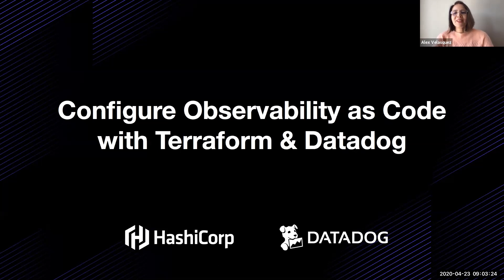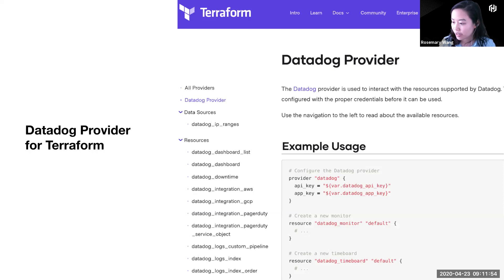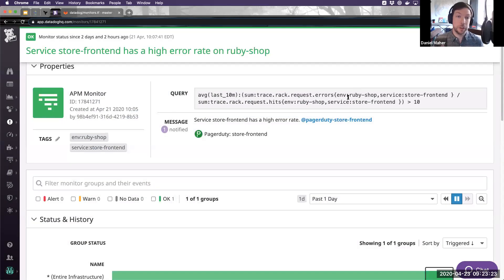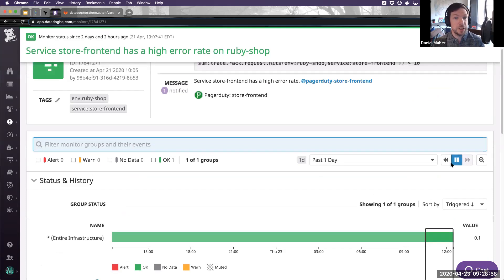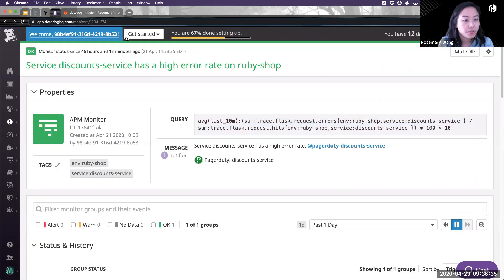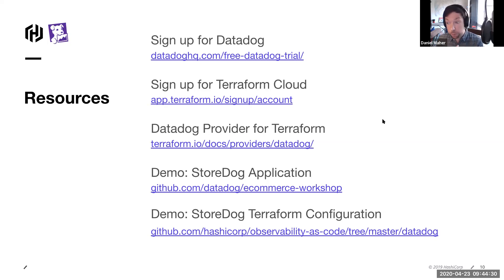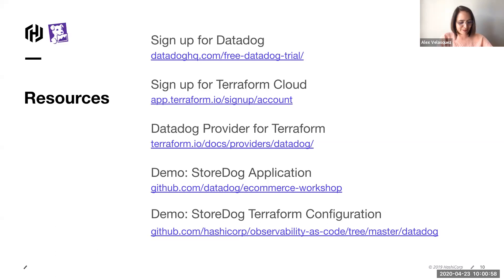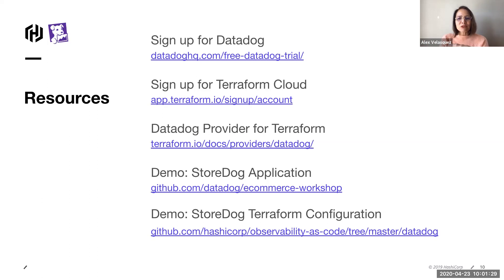Configure Observability as Code with Terraform & Datadog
Observability can reduce potential outages for modern application deployments. Tools like Datadog make it easier to gain visibility into these key metrics, but how do you ensure that all members of your organizations are implementing best practices at the provisioning stage? This webinar will show how Terraform Cloud can be paired with Datadog to ensure consistent observability across any environment.

Video Sections

0:00 — Introduction to Datadog and Terraform

4:42 — What is Observability as Code?

7:03 — How do Datadog and Terraform Integrate?

10:08 — Demo: Registering and configuring applications for Datadog in Terraform Cloud

41:28 — Live Q&A -